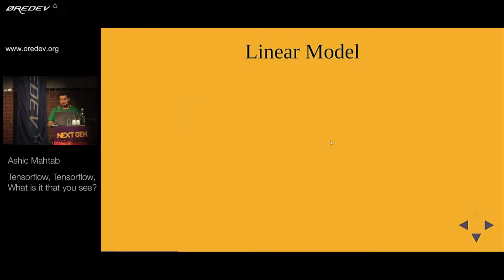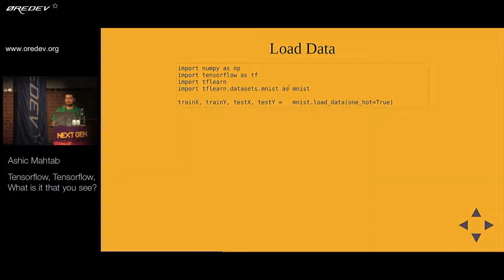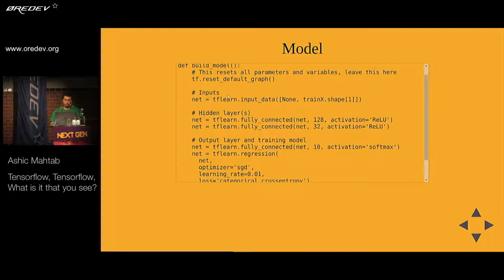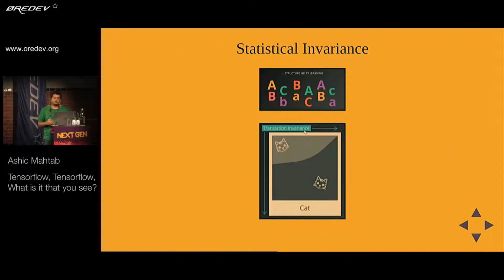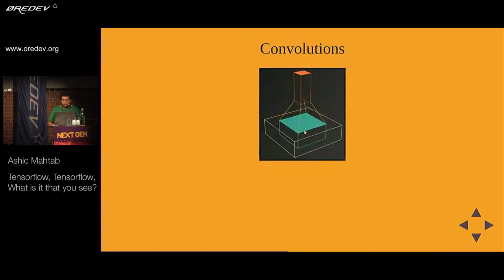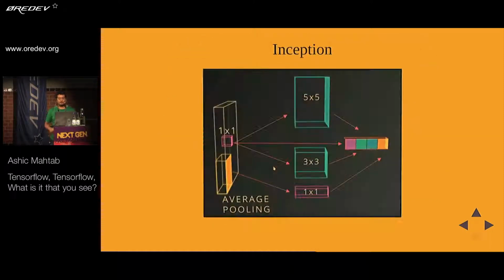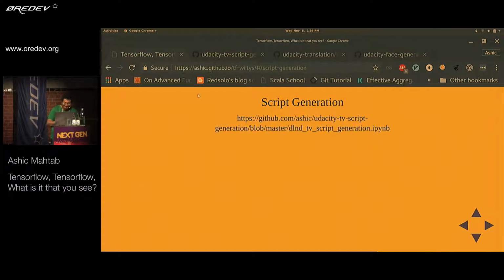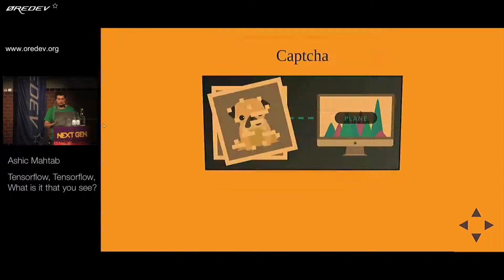Øredev 2017 - Ashic Mahtab - Tensorflow, Tensorflow, What is it that you see?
Machines are doing things today that were unthinkable even a few years ago. From computer vision, to understanding human conversation, to translating text, or even generating art; they're encroaching on domains previously thought to be strictly human realms. The technology behind this is actually fairly old; neural networks have been around for decades. However, modern hardware capabilities have made them technology feasible to such a degree that they can now drive cars.

Tensorflow is Google's open source framework for deep learning. It makes it relatively straightforward to apply these techniques. In this session, we'll cover the basics of image recognition, and use Jupyter Notebooks, and Tensorflow to apply it. with a dash of GPU processing to boot.

Key takeaways
You'll learn how machines can be endowed cognition.
You'll also see the basics of using Tensorflow.